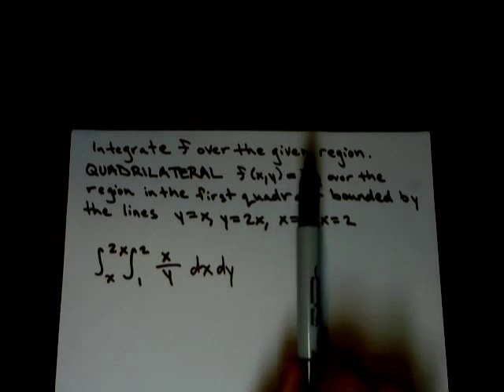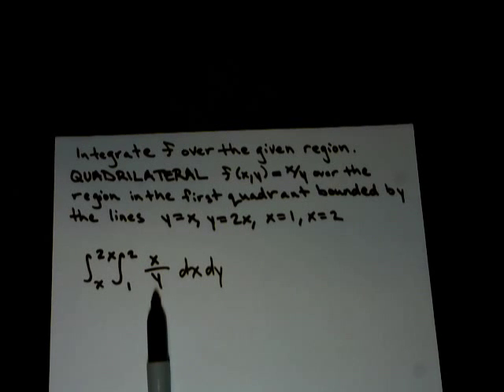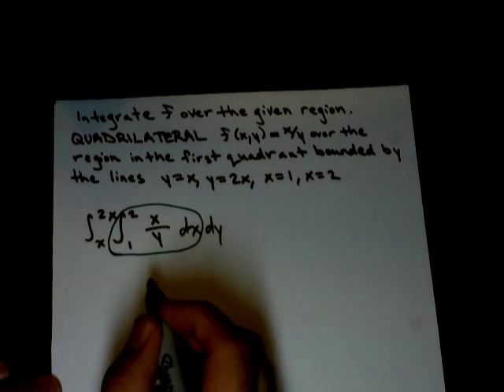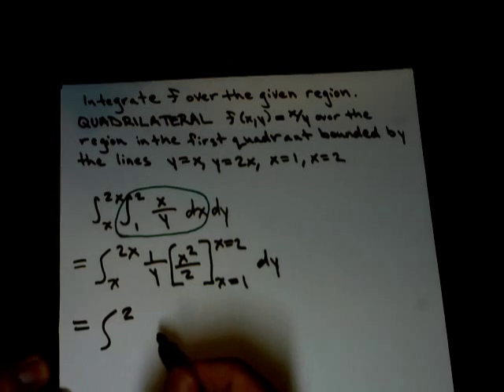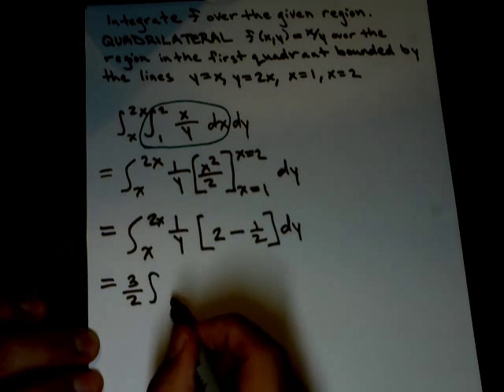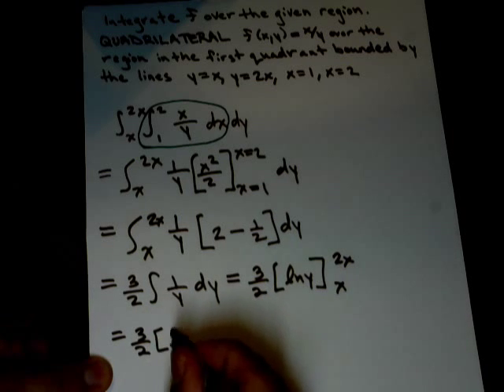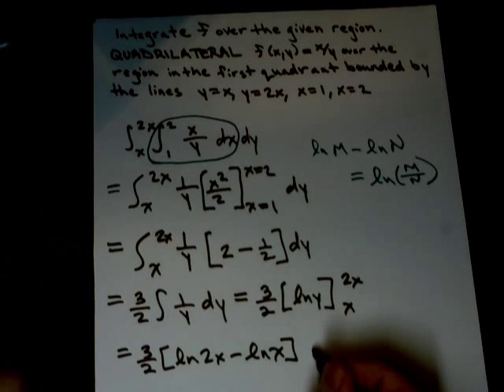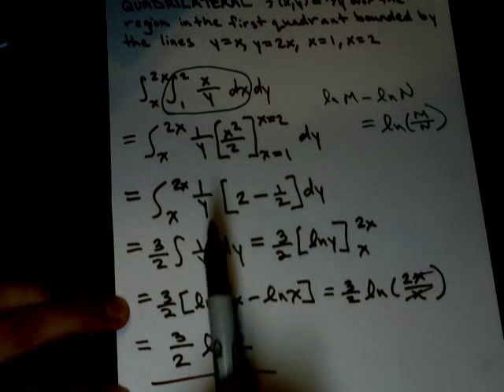Calculating a Double Integral over General Region - Calculus Integration - Example 3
Integrate the function over the given region, over the region in the first quadrant bounded by the lines given.